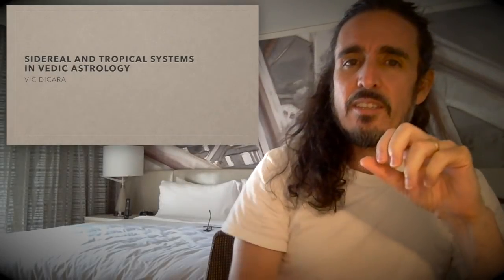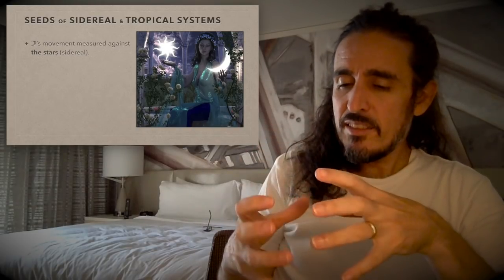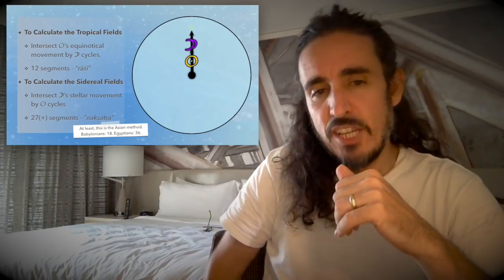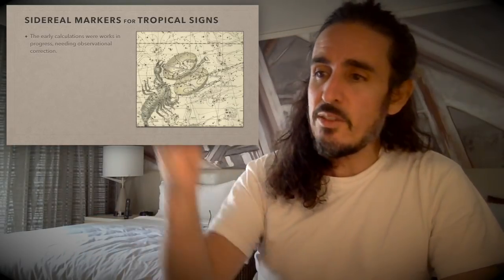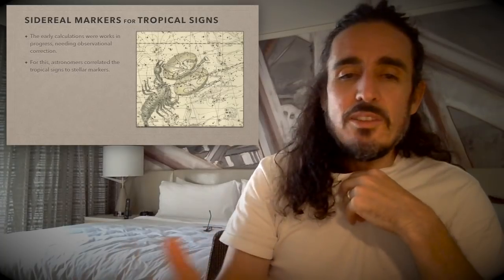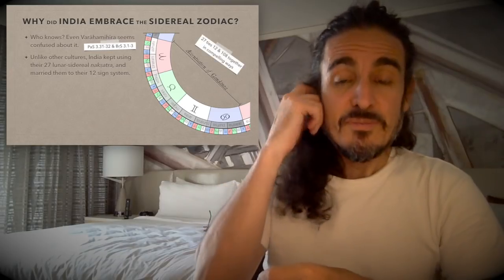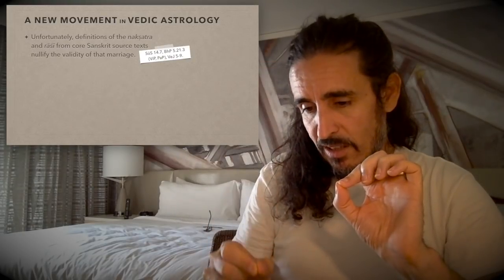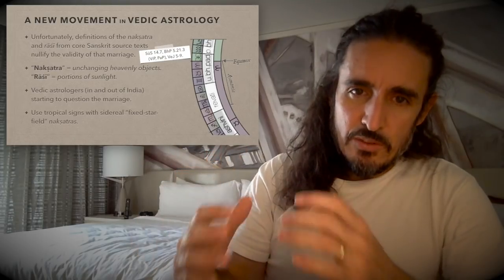Tropical and Sidereal in Vedic Astrology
A YouTube version of the presentation I gave at the UAC (United Astrology Conference) in Chicago, 2018